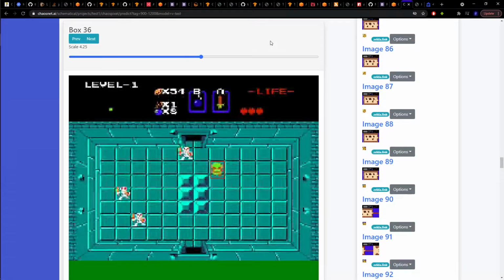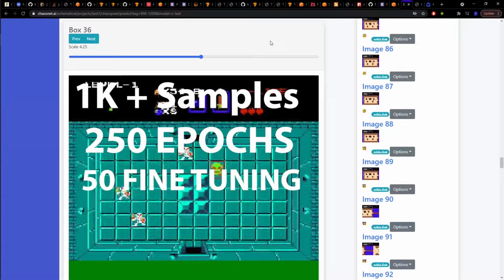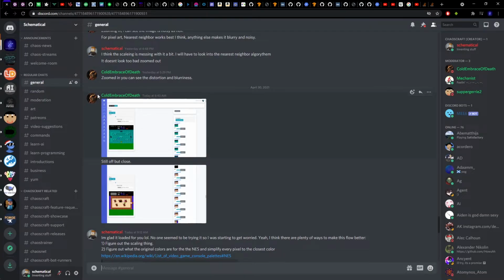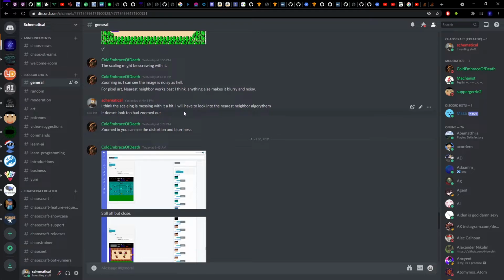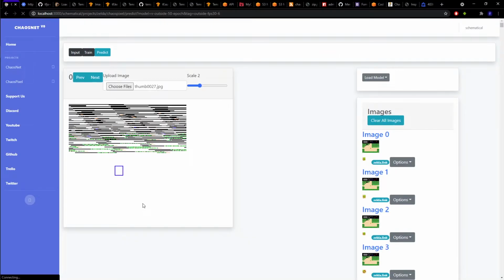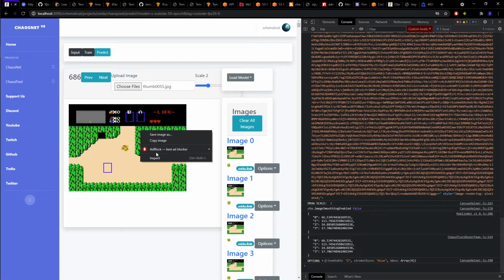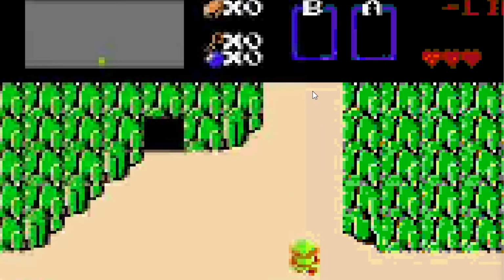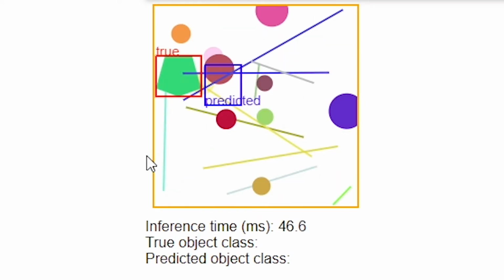Tensorflow Learns to Play Retro Videogames (Epic Fails) - ChaosPixel Devlog v0.2.2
My Tools:
Dell XPS 15 - Windows

Dell XPS 13 - Ubuntu(Yes I use 2 laptops)

Cannon Rebel T5i
Lens: Canon EF-S 24mm f/2.8 STM Lens
Light: Ulanzi Pocket Mini
Zeadio Video Action Stabilizing Handle Grip
Mobile Mic: Movo VXR10 Universal Video Microphone

Desk Mic: Audio-Technica ATR2100X-USB USB/XLR Microphone